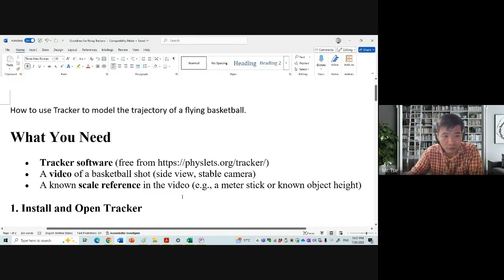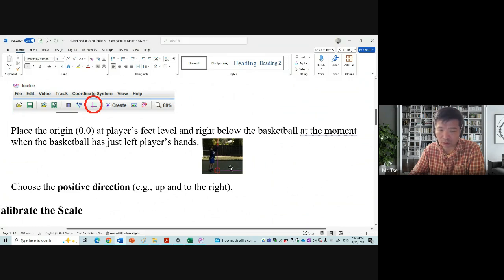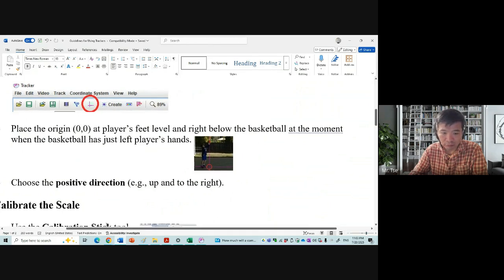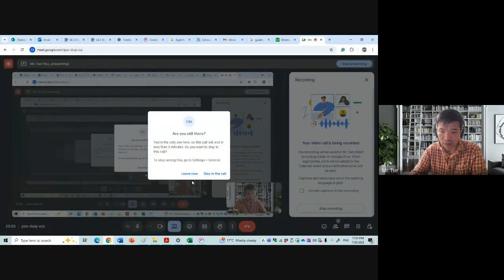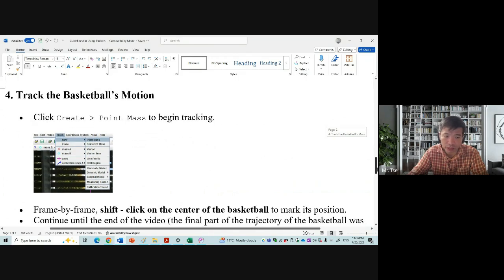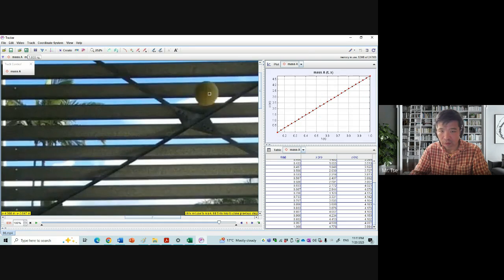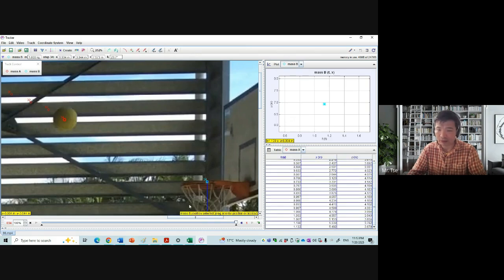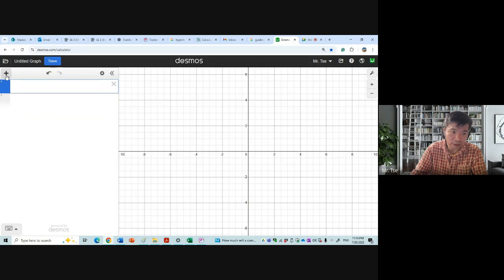How to use tracker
This video was for my year 10 maths students to learn how to use Tracker to find the modelling data for the trajectory of a basketball.
The guideline in the Word file was first created by ChatGPT, and I made some modifications.